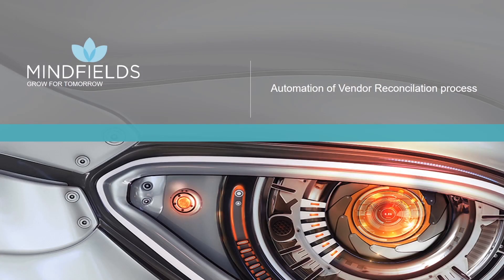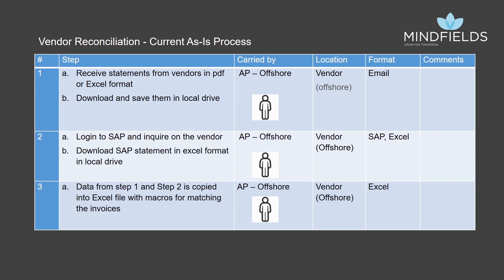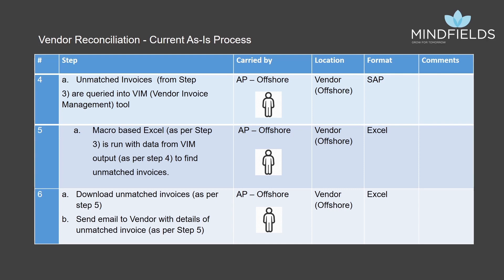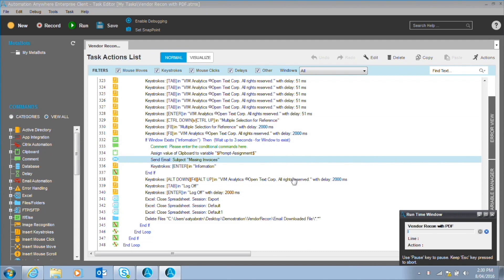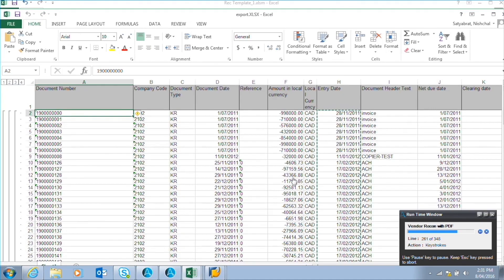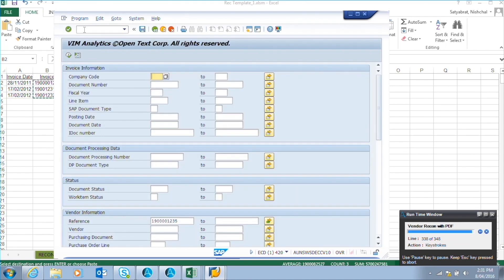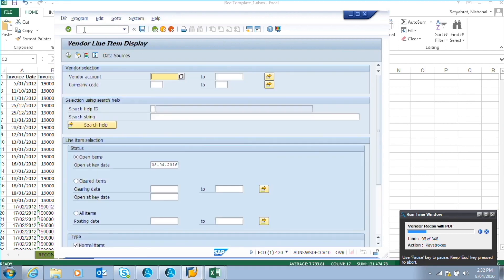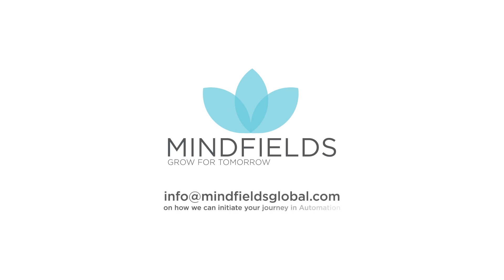Robotics automation of Vendor Reconciliation process using Automation Anywhere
This video demonstrates Robotic automation of the Vendor Reconciliation Process.  It shows how robots can read, validate, and compare vendor statements with vendor accounts in SAP by running a macro to find unmatched invoices. Unmatched invoice details can then be emailed directly to Accounts payable and the vendor.